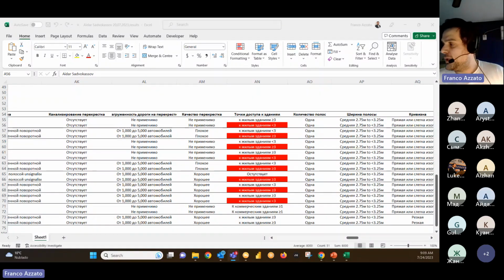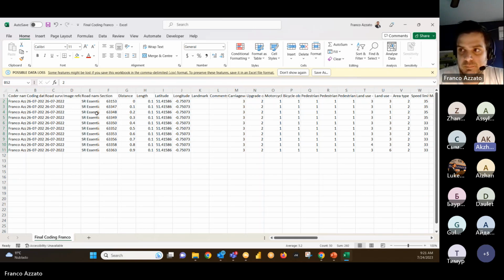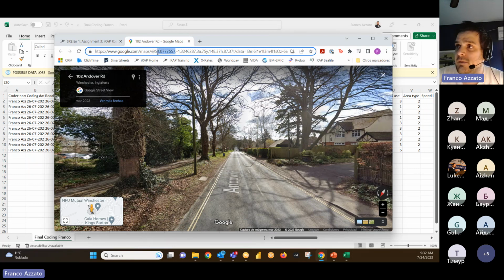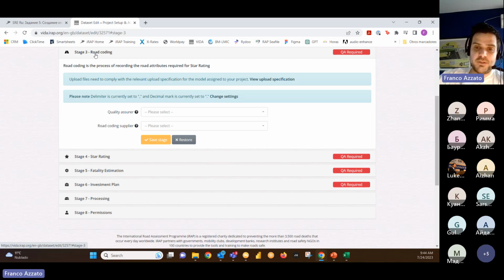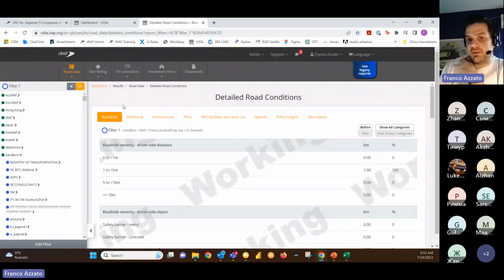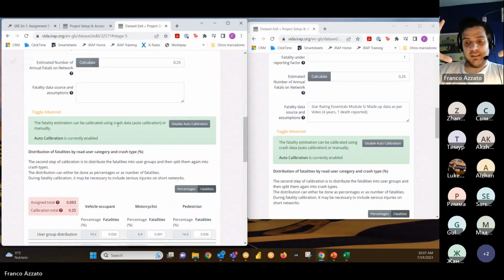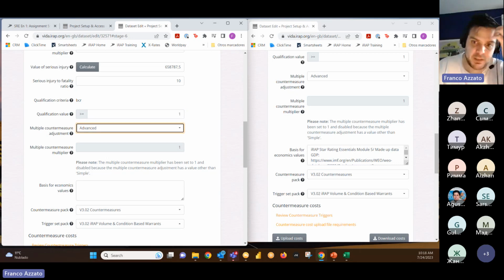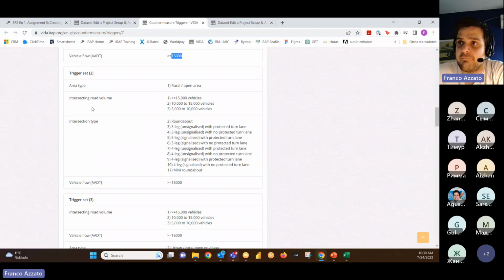ViDA Creator B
Калибровка набора данных на ViDA
Установка в ViDA экономических показателей и данных о затратах на контрмеры.
Создание инвестиционного плана более безопасных дорог